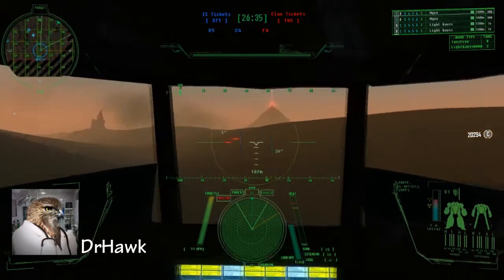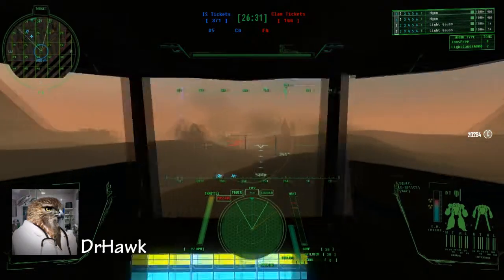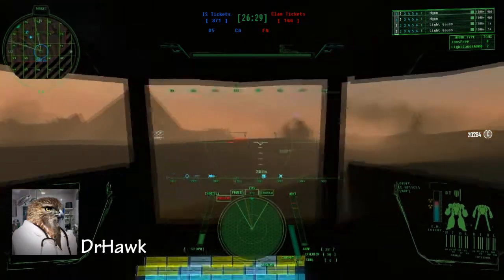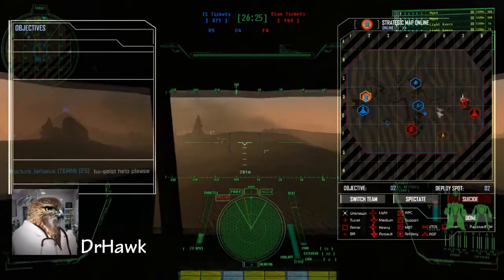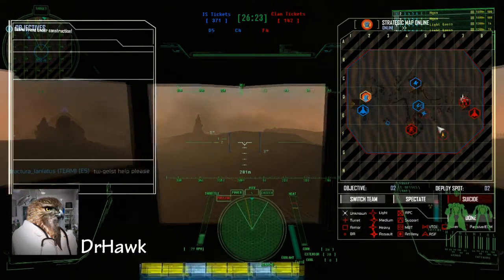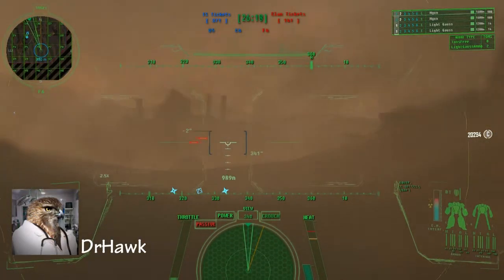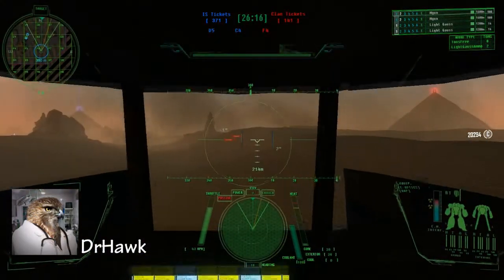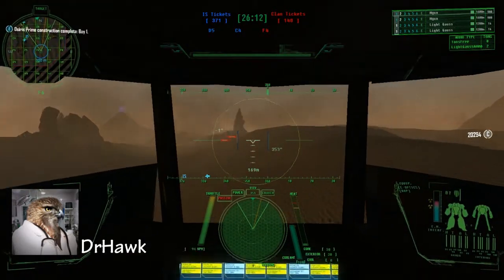Star Citizen FM Question for Wingman's Hanger 13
How Sneaky can I get in Star Citizen? Will I have modules I can equip? Or can I turn off subsystems to achieve this?